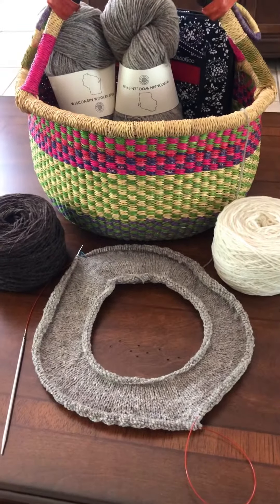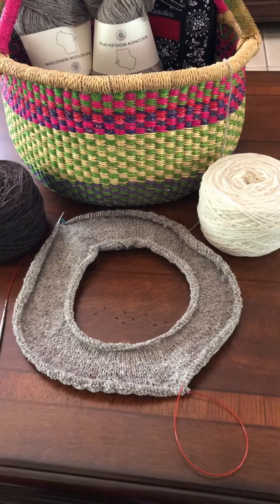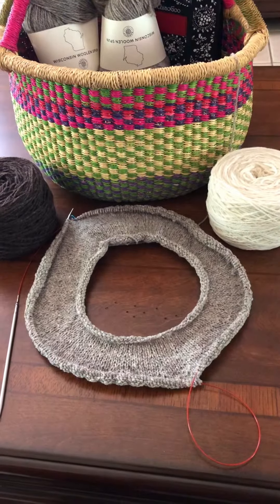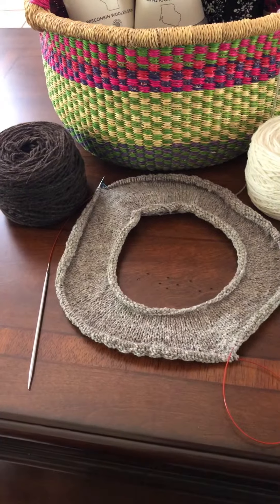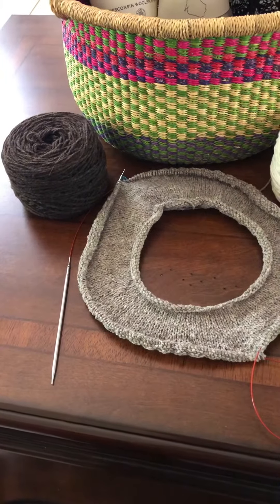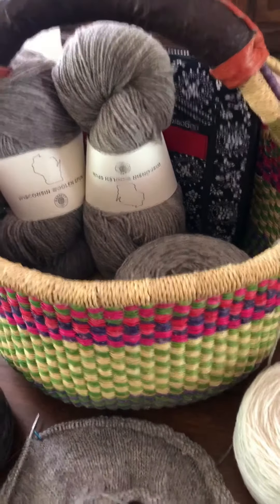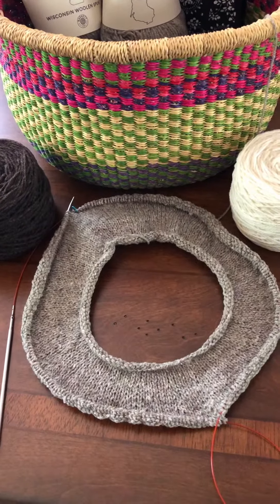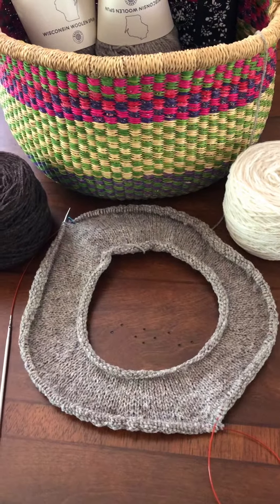Sweater Knitting Project in Handmade Basket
See my sweater knitting progress. Keep watching for an extra clip at the end after I say goodbye!